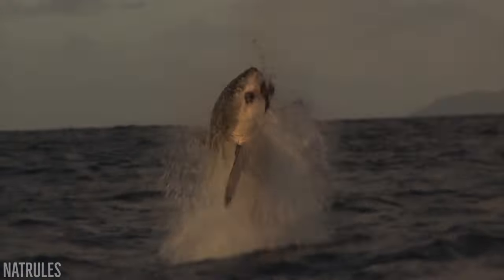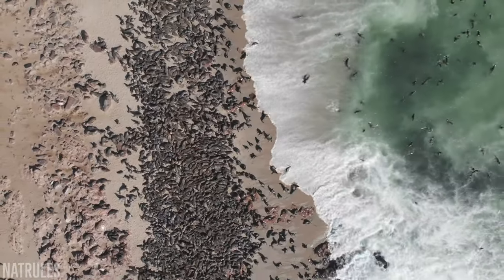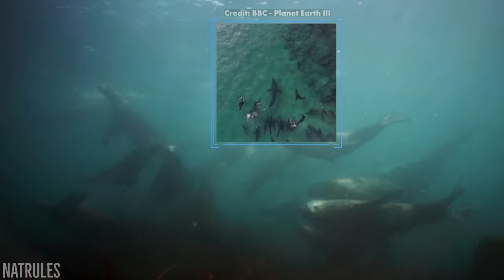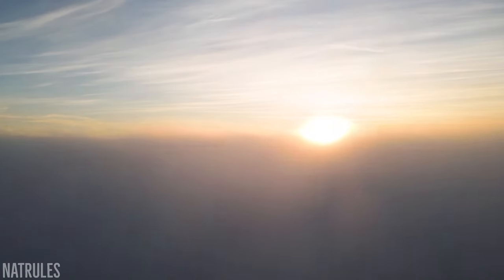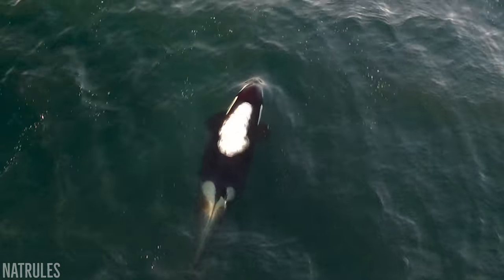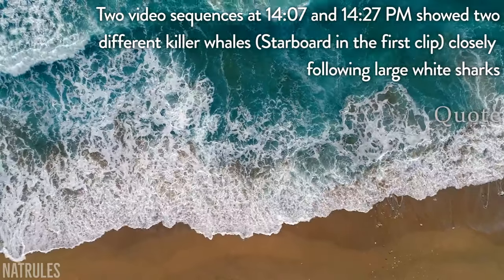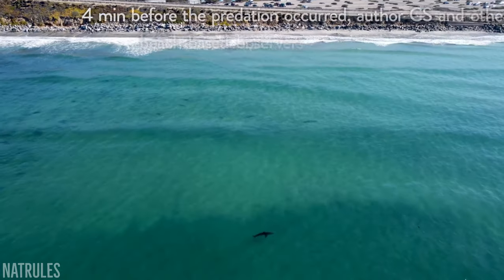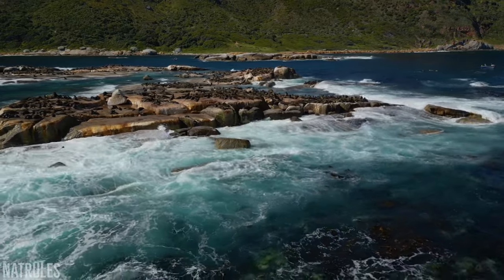Beauty and the Beasts of the Cape of Good Hope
In this short documentary, we visit the Southern Cape of Africa to explore some of the most incredible predator-prey relationships in the world.

We will look at how Cape Fur Seals deal with the ever-present threat of Great Whites and how the sharks take advantage of unique environmental conditions in order to catch them off guard.

Finally, we explore the extraordinary circumstances surrounding the disappearance of white sharks from waters they had long frequented, which, in all likelihood, was caused by a group of Killer Whales who have developed a ravenous appetite for shark liver.

CREDITED RESOURCES:

BBC’s Planet Earth III (Episode 1)

Cryptic habitat use of white sharks in kelp forest revealed by animal-borne video

Predator-Prey Interactions between White Sharks and Cape Fur Seals at Seal Island, South Africa and Comparisons with Patterns Observed at Other Sites

Direct observation of killer whales preying on white sharks and evidence of a flight response:

Track 1 & 9 - Get Blaze Of Glory by Darren Leigh Purkiss, Christopher Phillip Haigh and over 1M + mainstream tracks License ID: ljqZxdVj2zO

Track 2 - Get Visions by Alex Arcoleo and over 1M + mainstream tracks License ID: ZN5PVrKj36n

Track 3 - Get Ocean Wave by Dan Skinner, Adam Skinner and over 1M + mainstream tracks License ID: VzLWvJQnqAp

Track 4 - Get Reflexions by Dan Skinner, Adam Skinner and over 1M + mainstream tracks License ID: Zqo1rOw7vXE

Track 5 - Get Nuclear Graveyard by Adam Brown, Paul Clarvis and over 1M + mainstream tracks License ID: EXWZPEeBndq

Track 6 - Get Deserted Land by Paul Mottram and over 1M + mainstream tracks License ID: Dn98OD8gEl5

Track 7 - Get Fireflies by Paul Mottram and over 1M + mainstream tracks License ID: lzx99Lz9xek

Track 8 - Get Eye Of The Storm by Dan Skinner, Adam Skinner and over 1M + mainstream tracks License ID: G0v5GxQmWP3

If you are or represent the copyright owner of materials used in this video and have a problem with the use of said material, please send me an email, so we can resolve any issues.